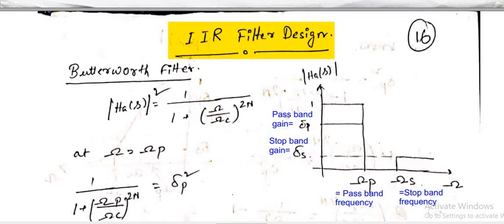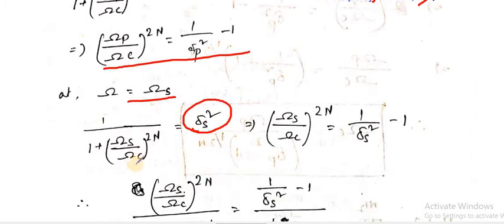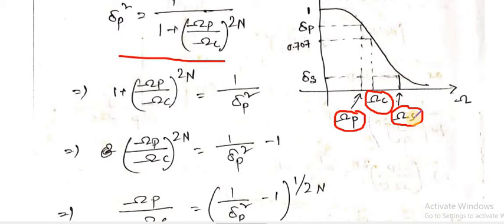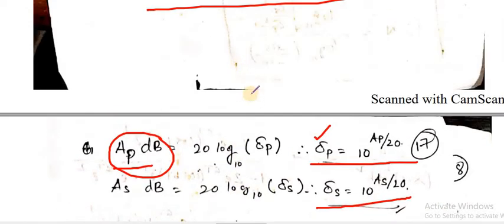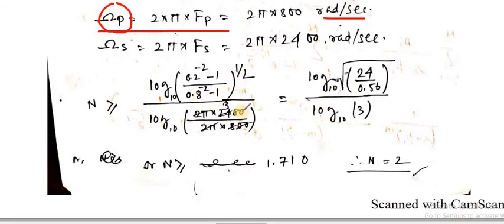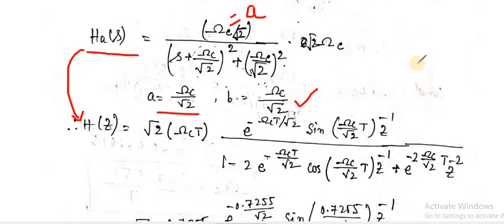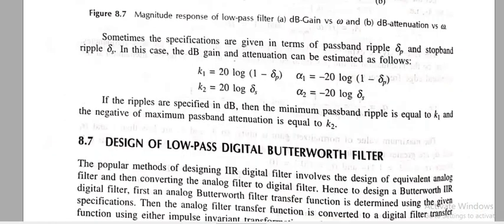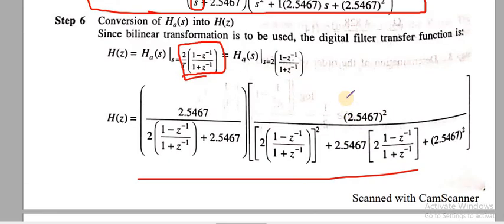Problem solving on IIR filter design by Susovan Mondal, ECE, SIEM, Siliguri